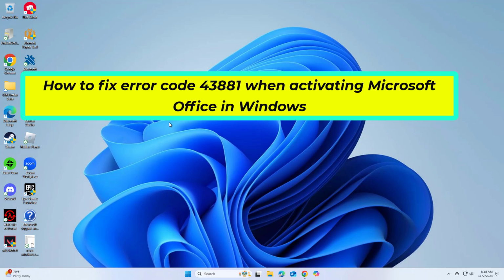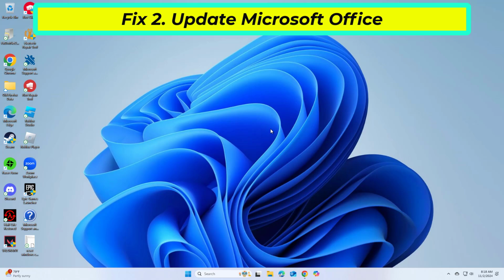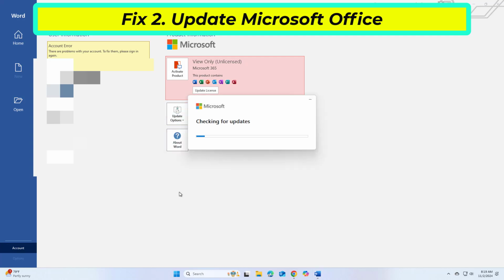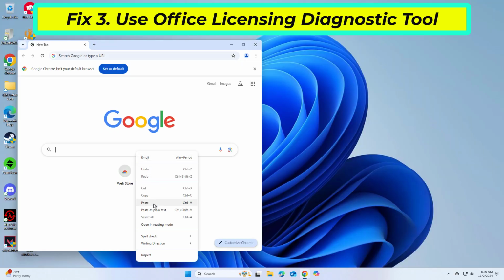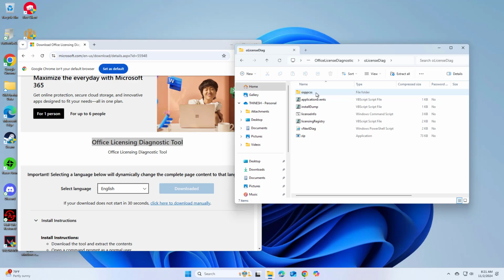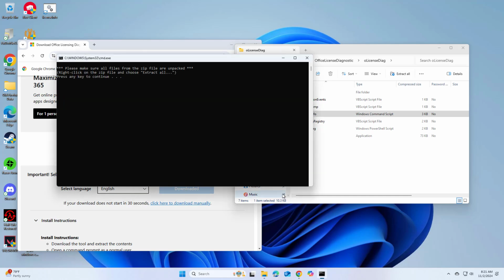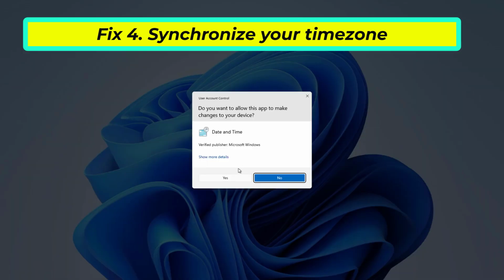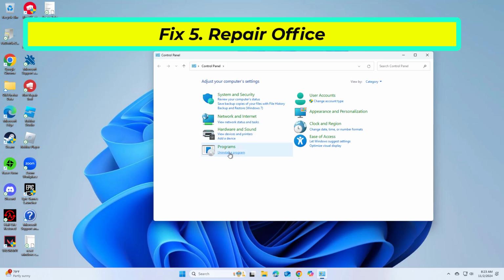(FIXED) error code 43881 when activating Microsoft Office in Windows 10/11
# fix error code 43881 when activating Microsoft Office in Windows